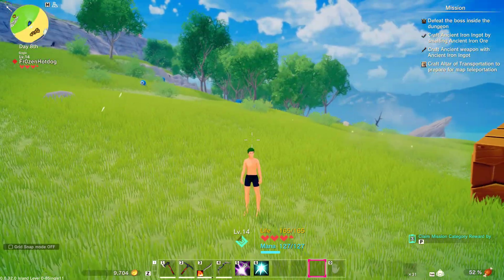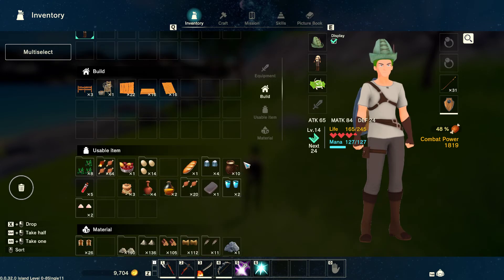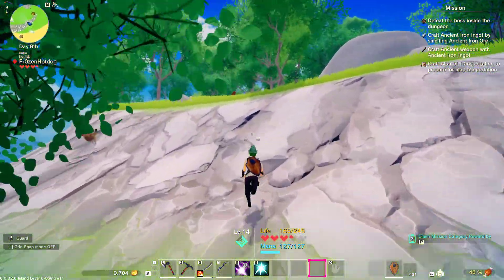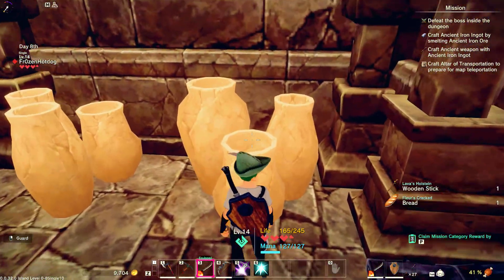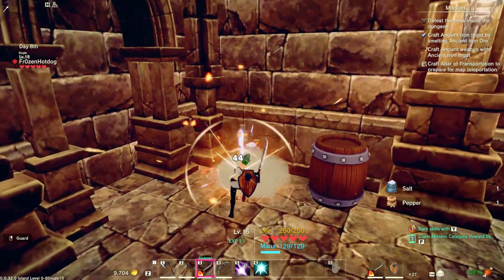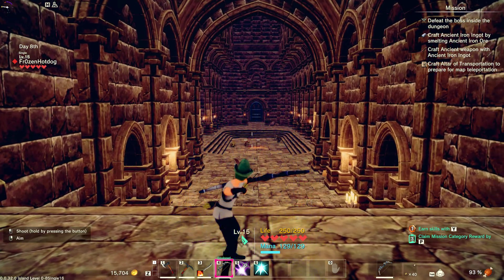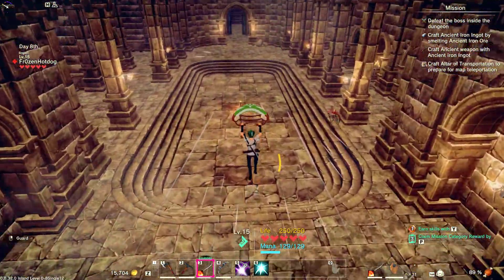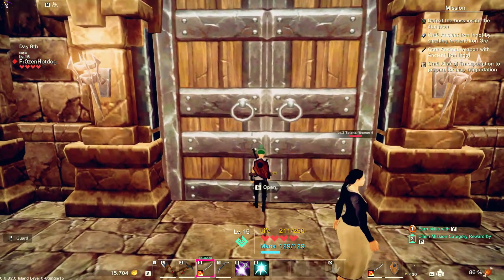Craftopia gameplay my first dungeon battle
We get into our first dungeon today and we may just be a bit op for this first one. Next video I think we need to go to a new island.